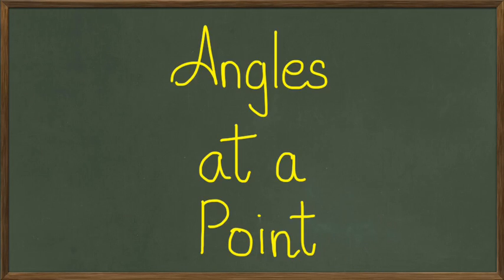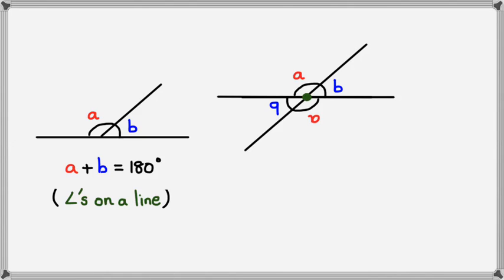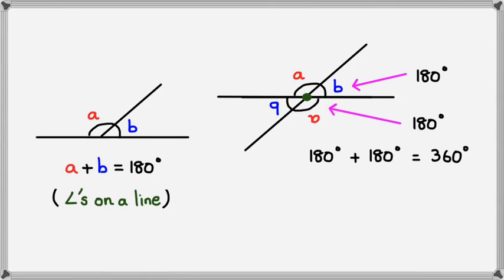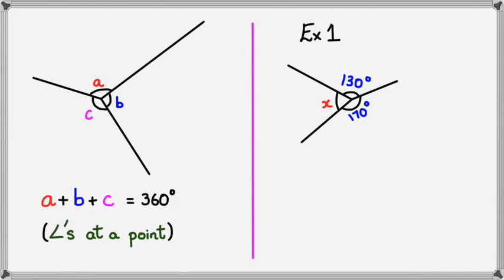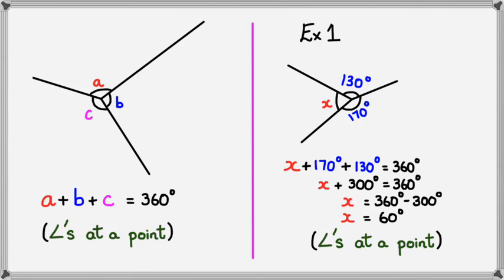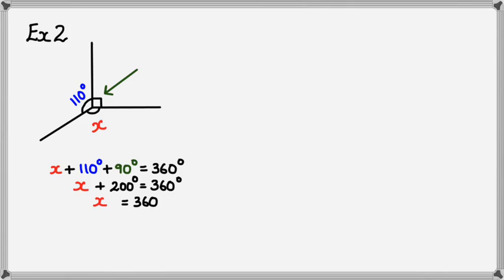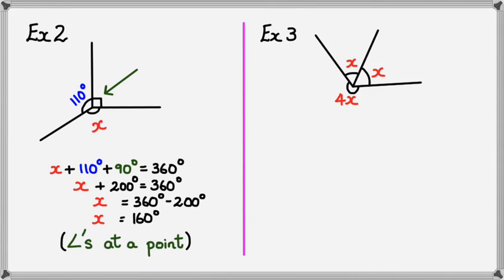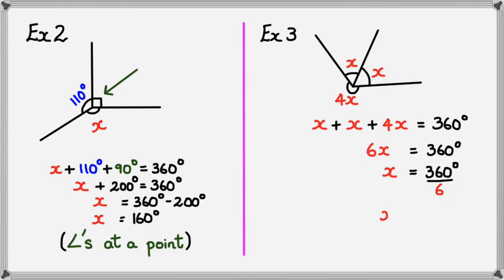Angles at a Point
Angles around a Circle always add up to 360 degrees. You can use this to find missing angles around the point. Set 360 to the angles that are given and solve.